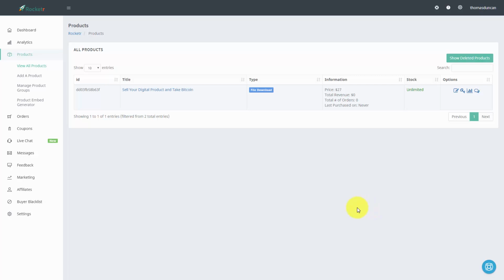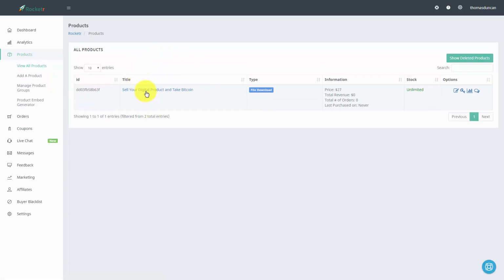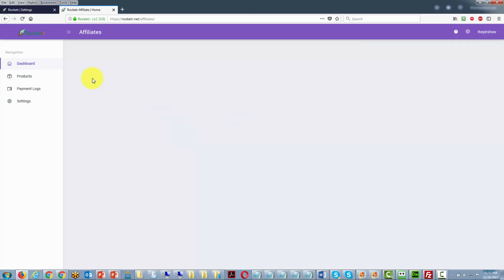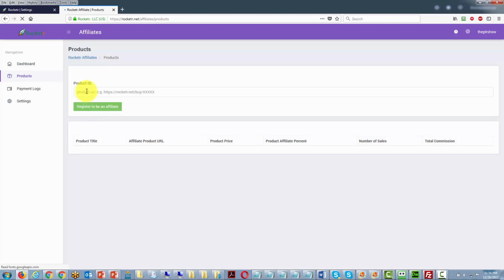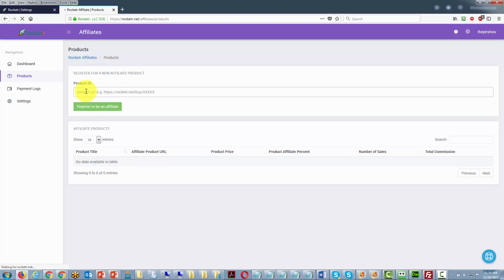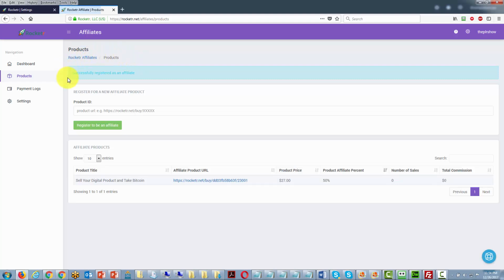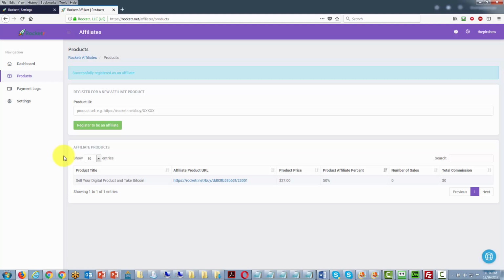"Affiliate Marketing with Rocketr | Buy and Sell Using Bitcoins | Video 6"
"In the sixth video of the 'Buy and Sell Using Bitcoins' series, we dive into affiliate marketing on Rocketr. Learn how to leverage Rocketr’s affiliate program to promote your Bitcoin-enabled products and boost your sales through affiliate partnerships.

🔍 What You'll Learn:

How to set up affiliate marketing on Rocketr
Attracting affiliates to promote your Bitcoin products
Maximizing your earnings with affiliate commissions
Affiliate marketing is a powerful tool to expand your reach and increase Bitcoin sales.